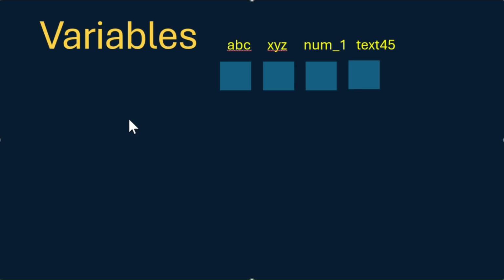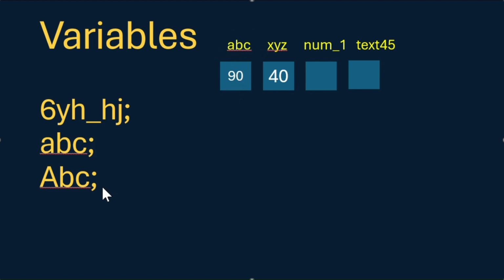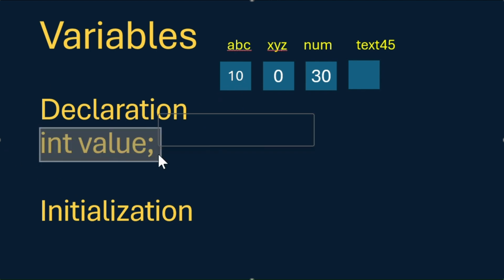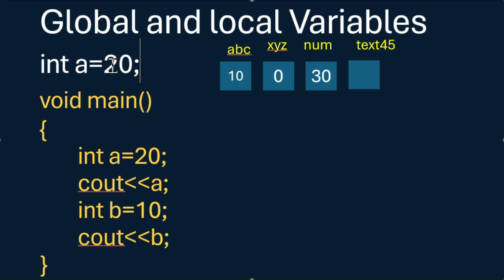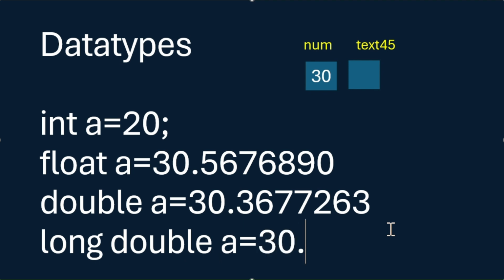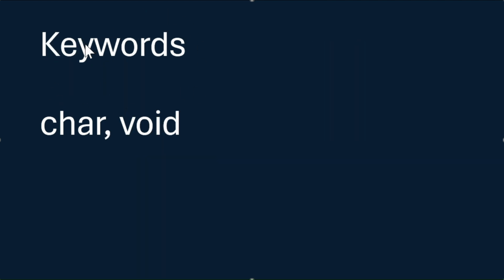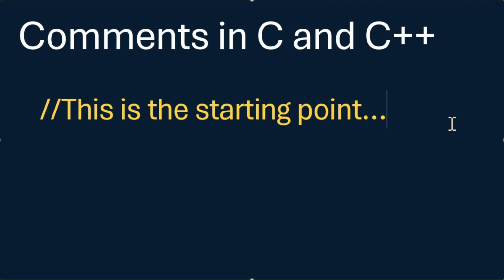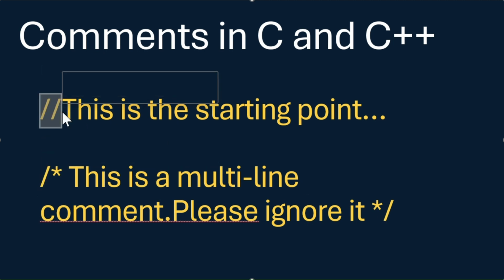What are Variables, Data-types, Keywords and Comments in C++?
This video explains the variables, keywords, data types and comments in C and C++.